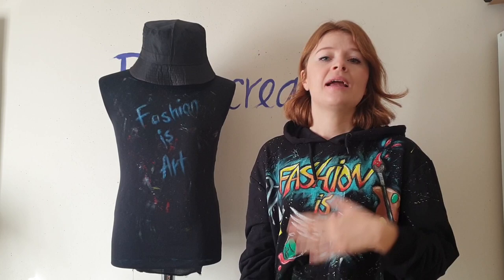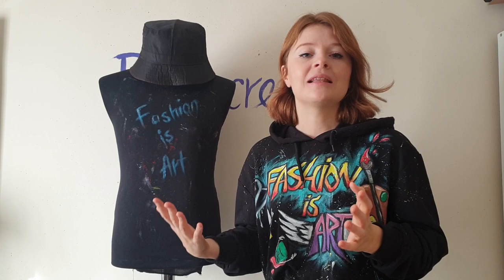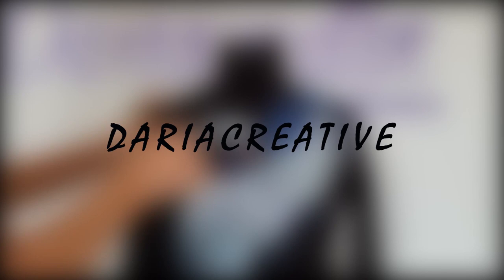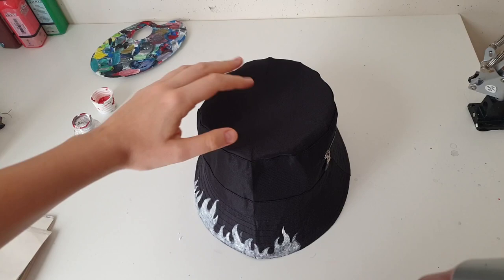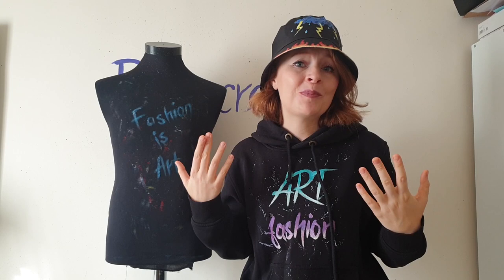Customizing Bucket Hat (It was fun😜 )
Watch me customize bucket hat. This is my first time painting on the bucket hat, and to be honest such hats and not my vibe. But I am gonna try to paint on it something fun and interesting ad maybe I will change my opinion on these hats:)
Painting on clothes educational videos :

Music